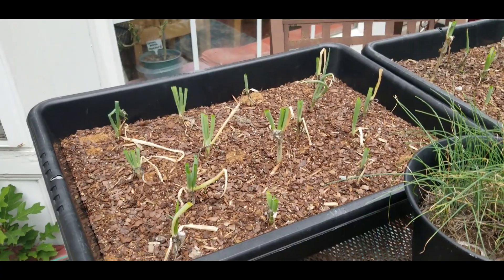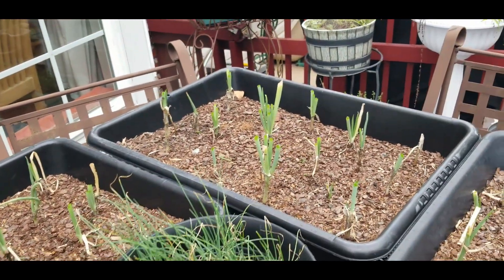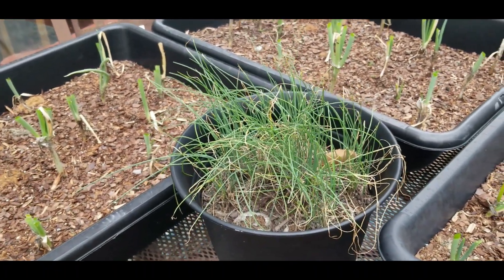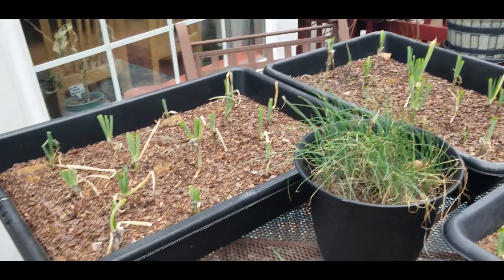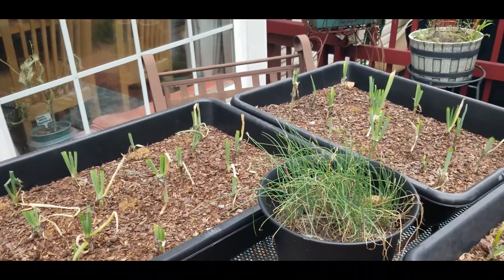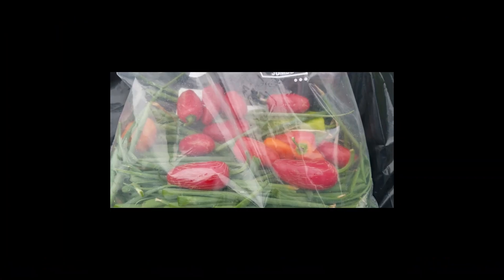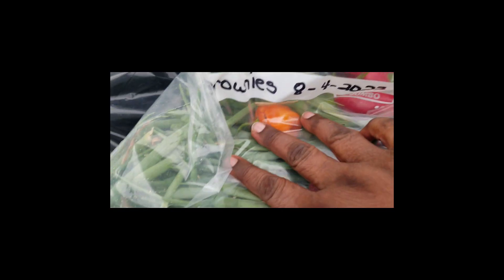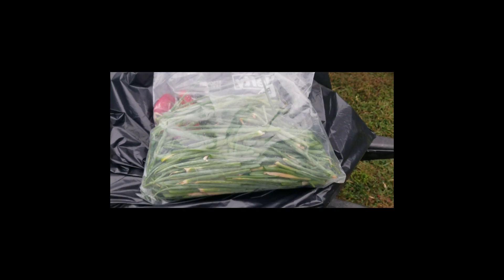Its hair cut time!!! Made with Clipchamp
I had fun in the garden today.

glendora33